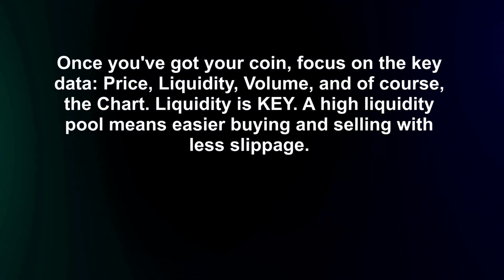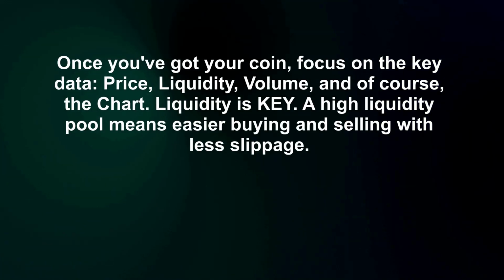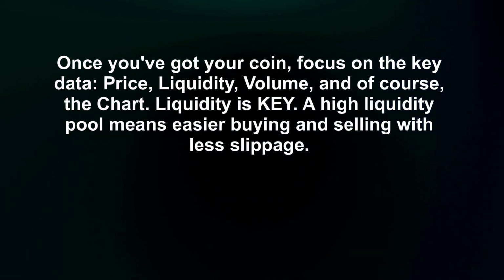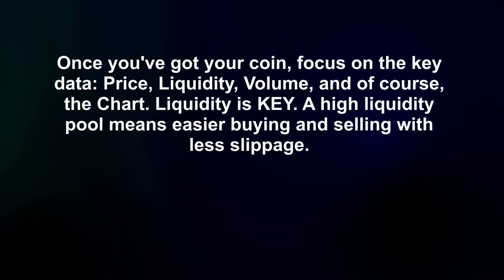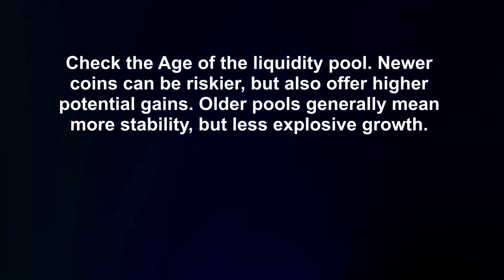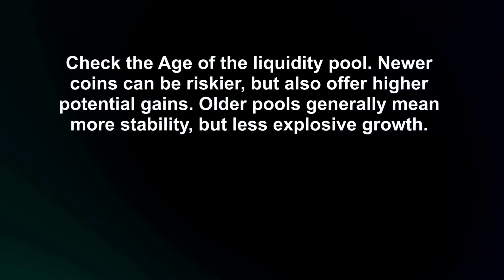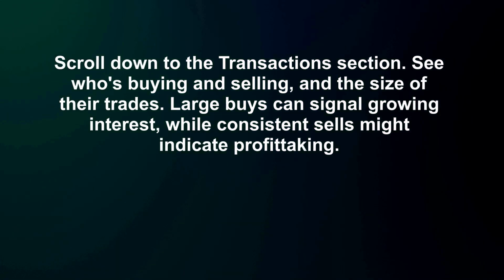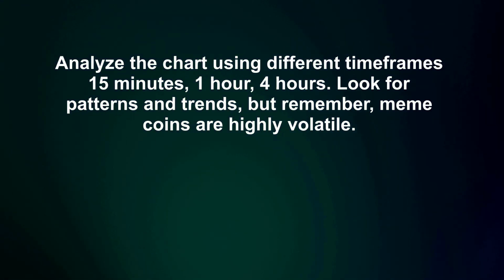Use Dexscreener For Memecoins - UPDATED!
Use Dexscreener For Memecoins guides you on how to leverage Dexscreener to analyze and track memecoins, providing tips on how to identify promising projects, assess their liquidity, and make informed trading decisions. Navigate the world of memecoins with confidence using Dexscreener's real-time data and analytical tools.

00:00 Intro
00:08 Dexscreener Homepage
00:14 Pairs Tab
00:19 Blockchain Selection
00:26 Ticker Symbol Search
00:34 Key Data Points
00:42 Liquidity Pool Age
00:48 Transactions Section
00:55 Chart Analysis
01:01 Do Your Own Research